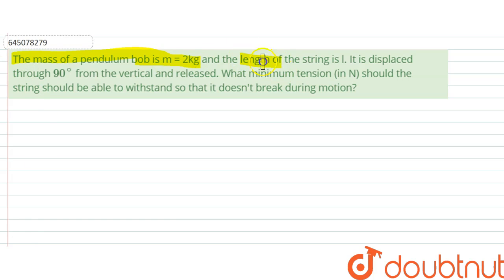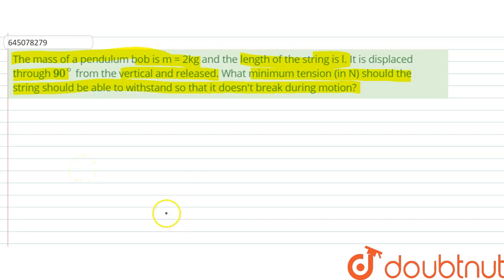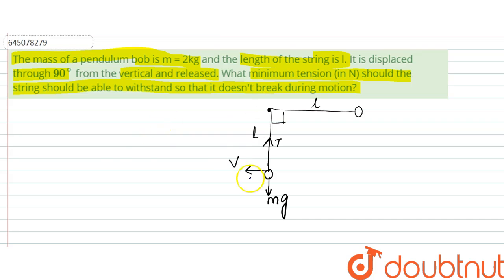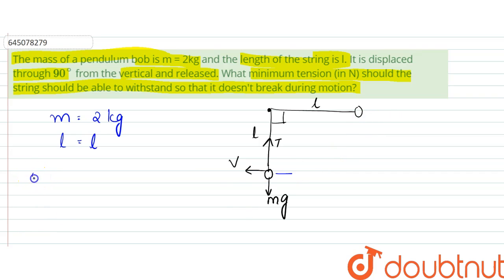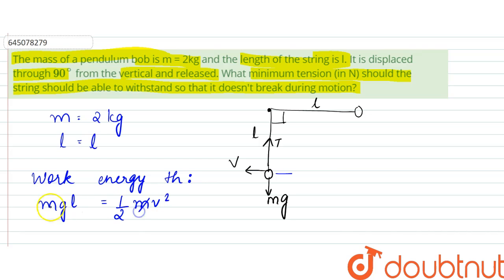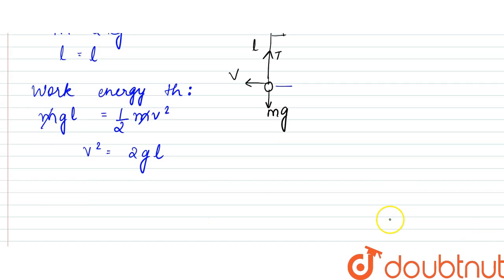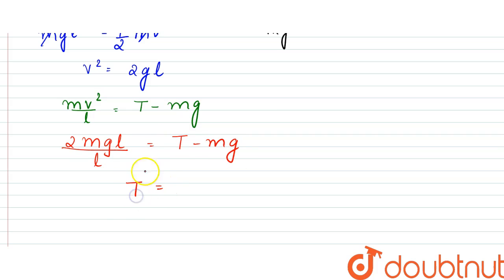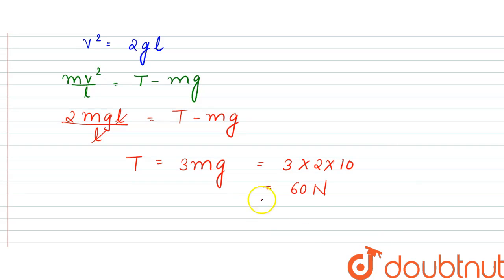The mass of a pendulum bob is m = 2kg and the length of the string is l. It is displaced through...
The mass of a pendulum bob is m = 2kg and the length of the string is l. It is displaced through 90^(@) from the vertical and released. What minimum tension (in N) should the string should be able to withstand so that it doesn\'t break during motion?
Class: 12
Subject: PHYSICS
Chapter: NTA JEE MOCK TEST 88
Board:NEET

👉 Have Any Query? Ask Us.